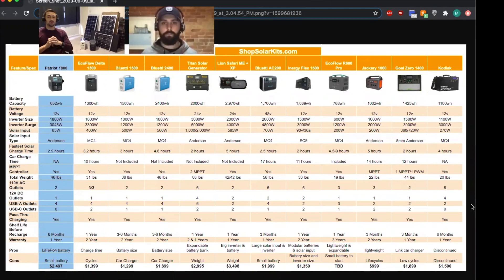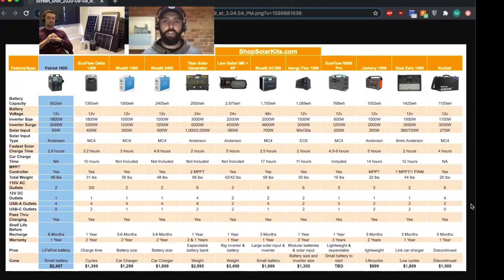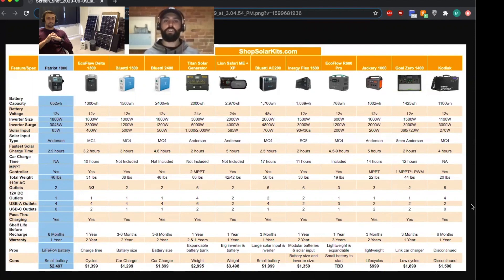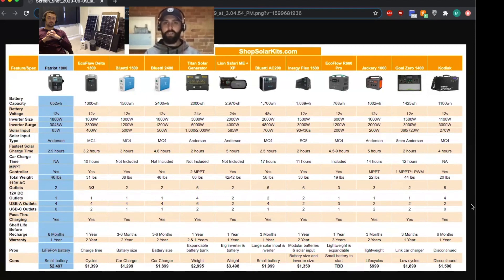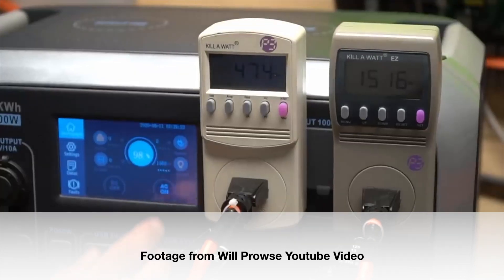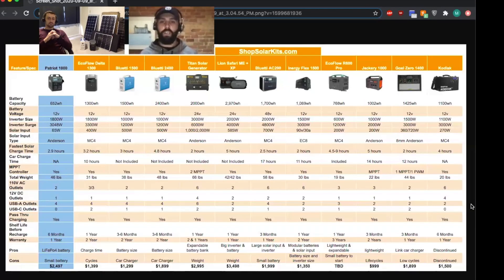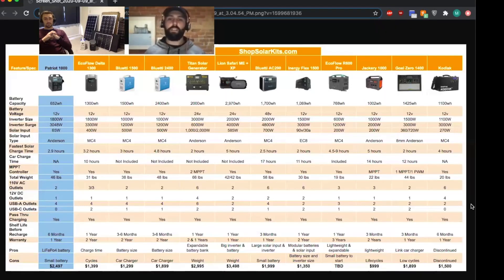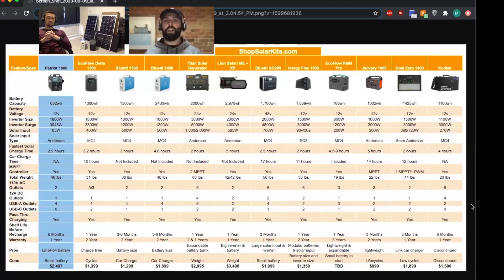MaxOak Bluetti AC200 vs MaxOak Bluetti EB240 Solar Generators | Which one is best?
With all the anticipation surrounding the MaxOak Bluetti AC200 Solar Generator we made a quick comparison video between the AC200 and the MaxOak Bluetti EB240 Solar Generator which has been the best selling unit of 2020 by far.

Here is a link to our most popular solar generator kits